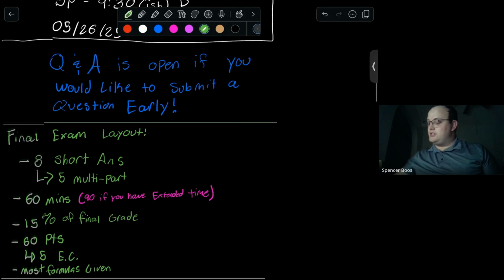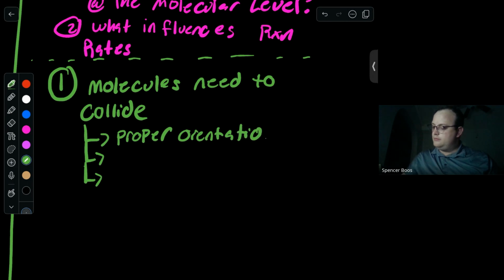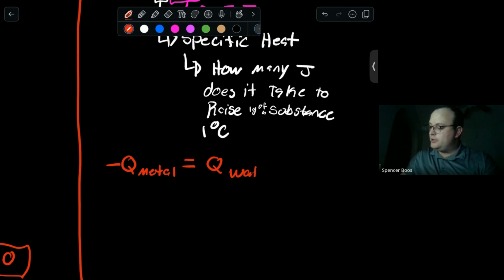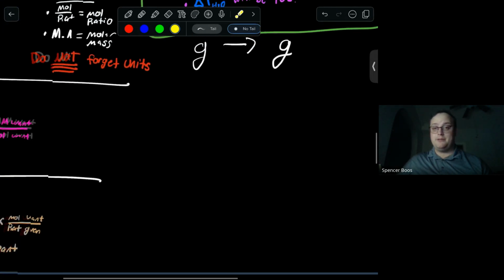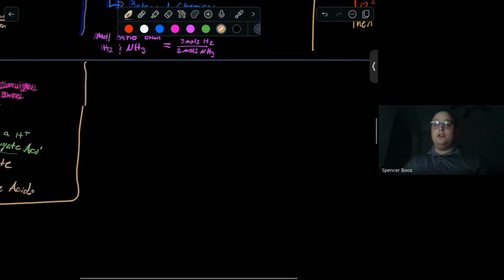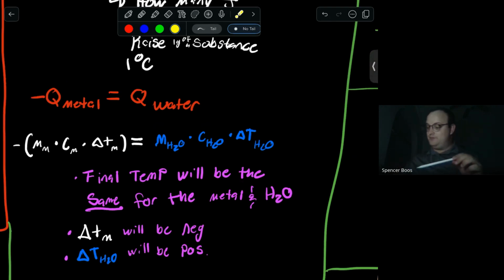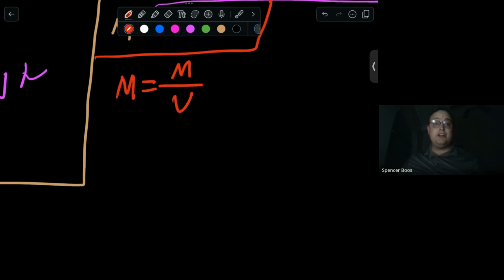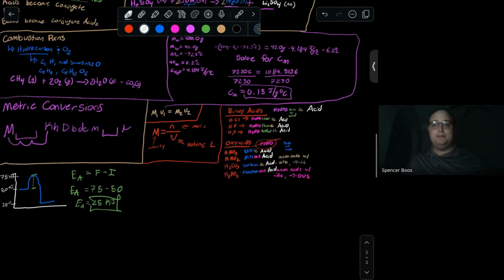Semester 2 Review | DePaul Prep | Honors Chemistry | 05/26/2025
DePaul College Prep | Semester 2 Review
Honors Chemistry
Spring 2025